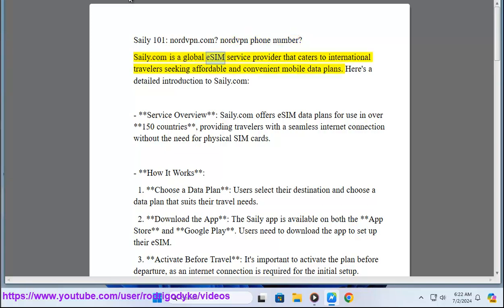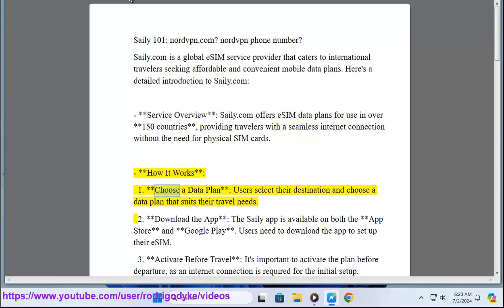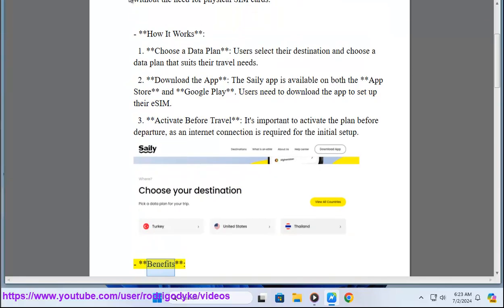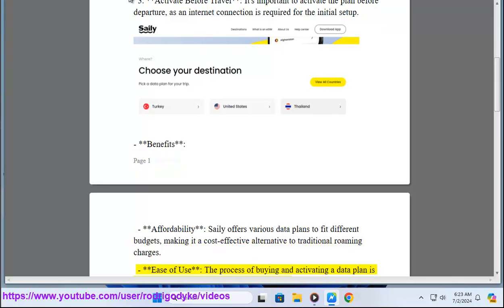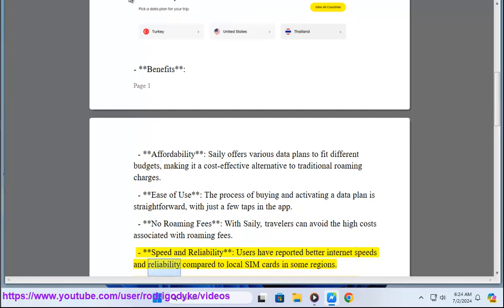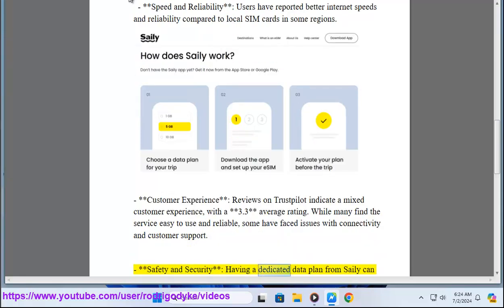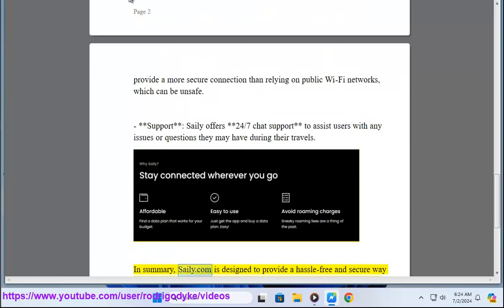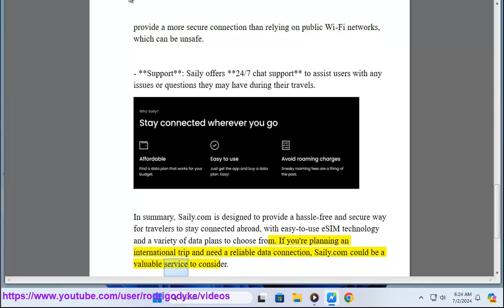Saily 101: nordvpn.com? nordvpn phone number?